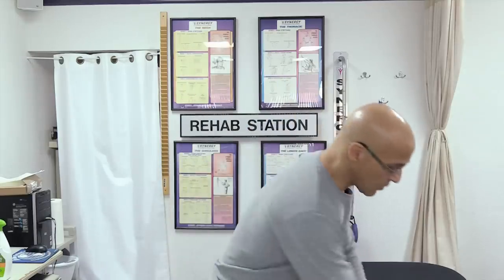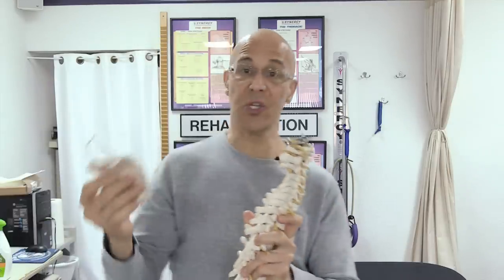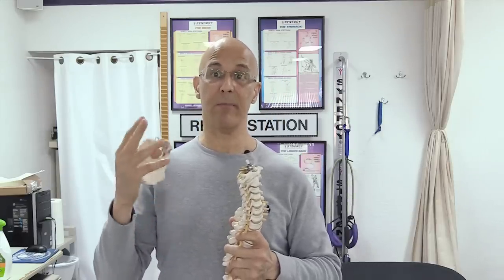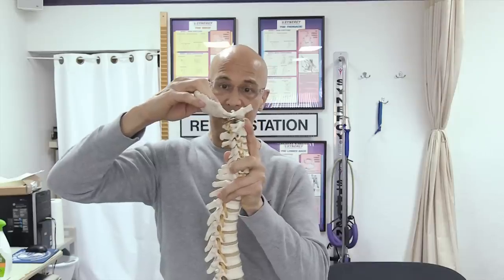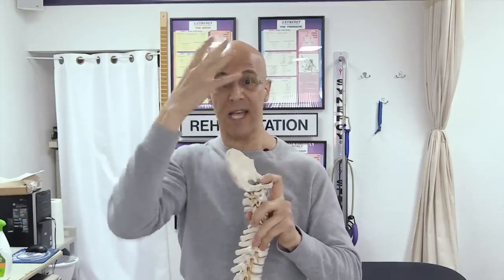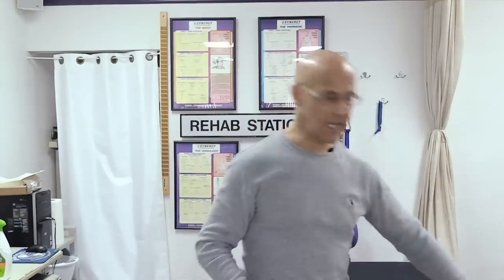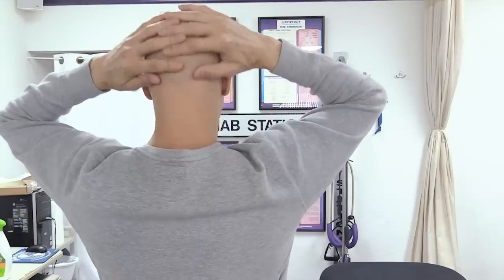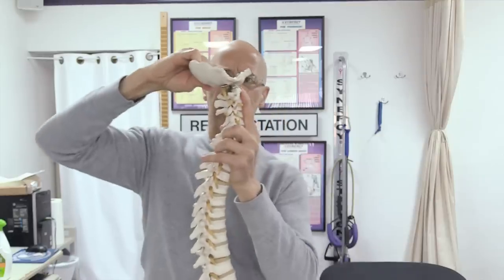STIFF NECK OR HEADACHES? TRY THIS QUICK FIX! - Dr Alan Mandell, DC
Forward head posture is the common culprit to most neurological and muscle related symptoms in the head and neck region.  The atlanto-occipital joint (base of the skull and first vertebrae called the atlas) is commonly involved from fixations, adhesions/scar tissue and/or muscular contraction.  This particular technique is designed to help mobilize that fixated joint so the body can regain its normal biomechanical function to repair and heal.

I wish many Blessings to you and your loved ones!  Dr M